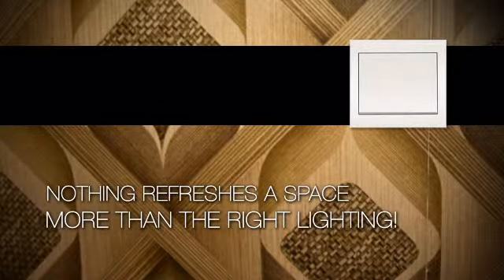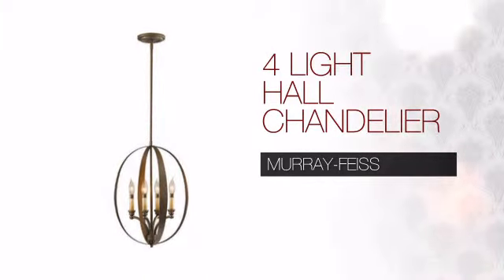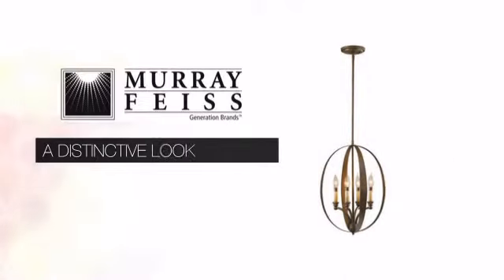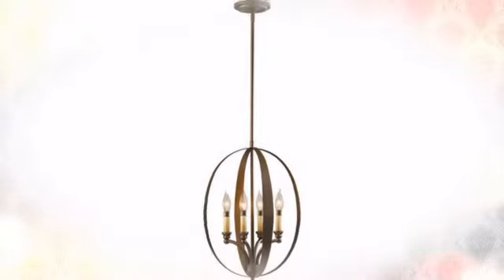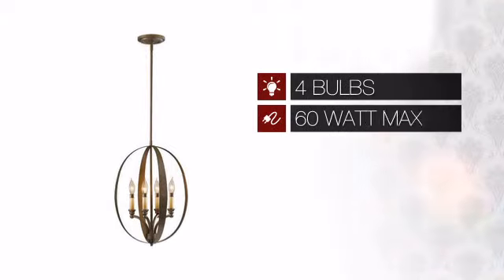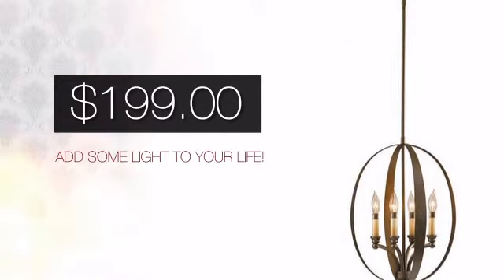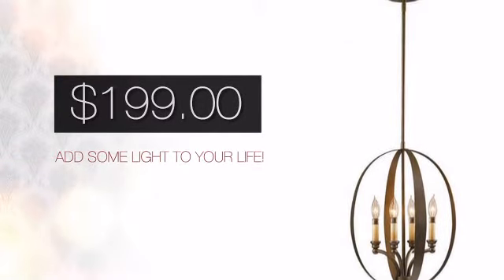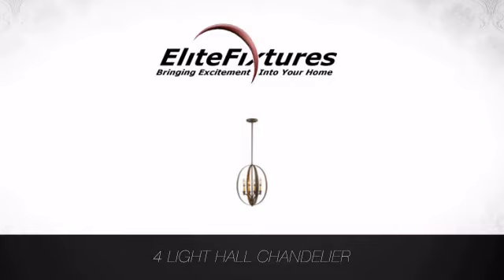4 Light Hall Chandelier by Murray Feiss Lighting - EliteFixtures.com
SKU: F2539/4CB